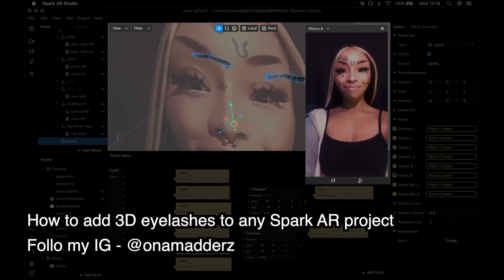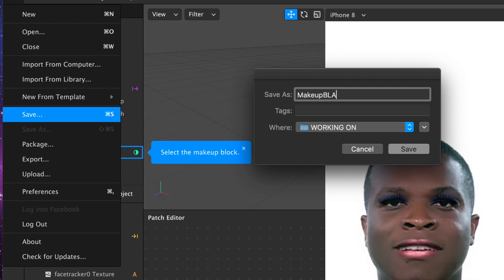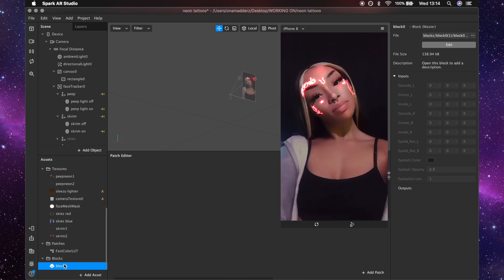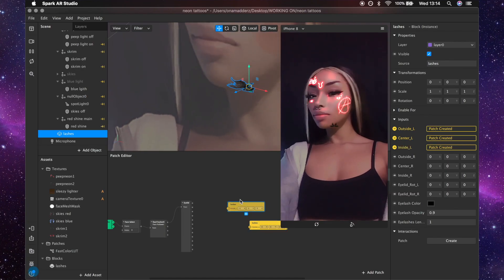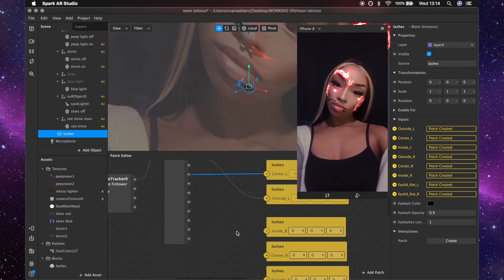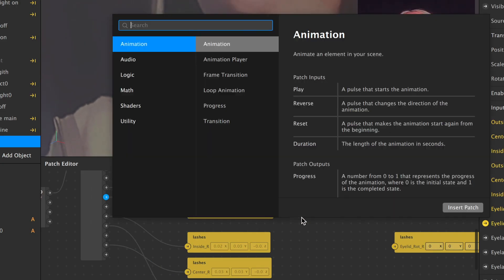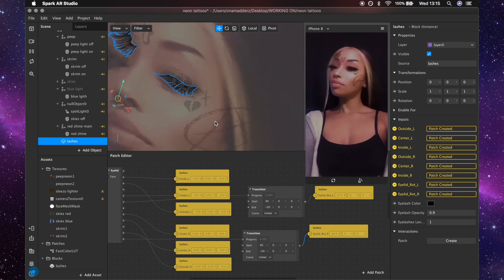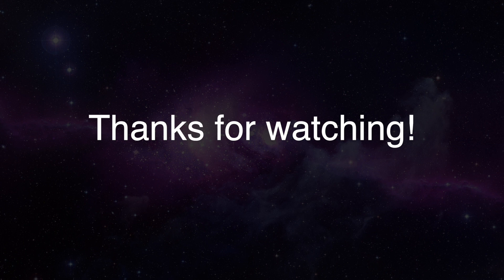Spark AR - Add 3D eyelashes to any project (Blocks Tutorial)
An introduction to Blocks and adding Blocks from other projects into new projects.

In this video I will show you how to get the 3D eyelashes that a provided by spark ar makeup template and import them into another pre-existing project!

augmented reality instagram filters mask ig effect